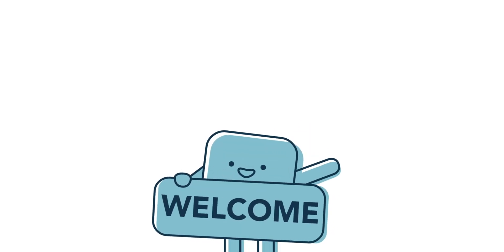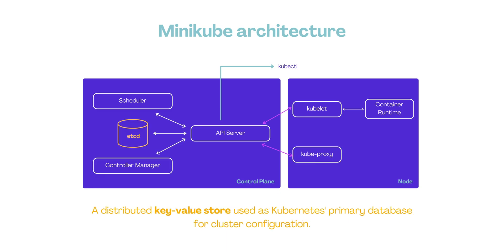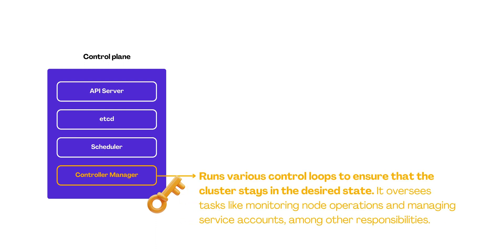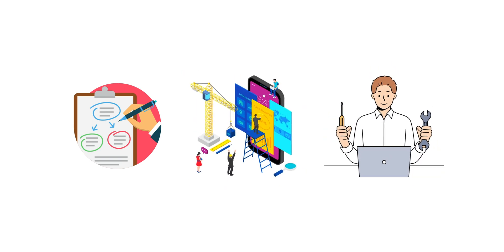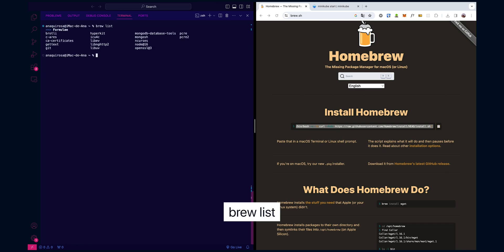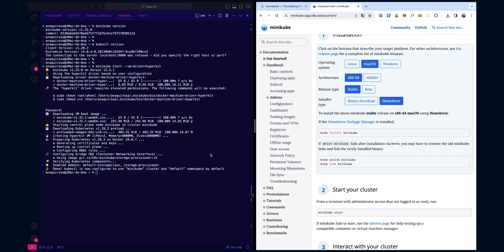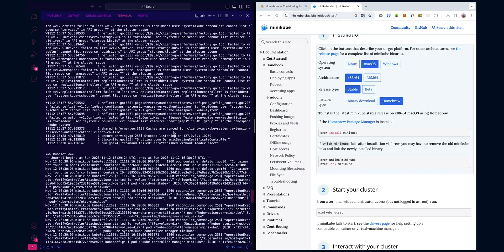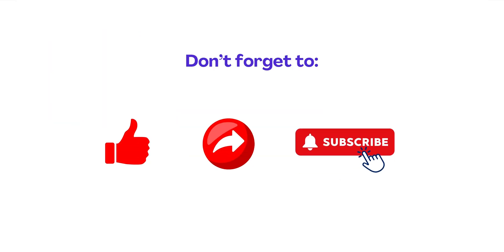MINIKUBE - Your Guide to Local Kubernetes Setup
This tutorial covers setting up a local Kubernetes environment with Minikube. It's beginner-friendly, explaining installation, configuration, and key concepts in simple terms. Whether you're new or want to explore Kubernetes locally, this guide aims to give you the knowledge and confidence to start your journey.

⏰ Timestamp:
00:00 - Intro
00:54 - Who can benefit from using Minikube?
01:13 - Minikube Architecture
02:44 - Production Architecture
05:35 - Kubectl
06:03 - CNI (Container Network Interface)
06:44 - Closing Thoughts
07:06 - DEMO